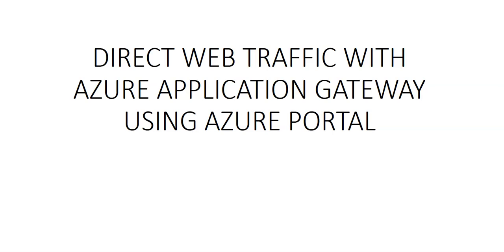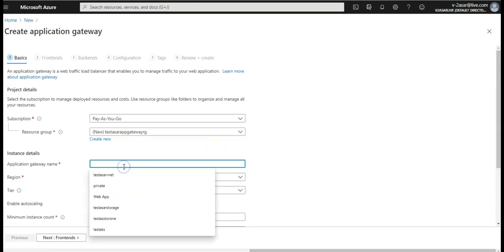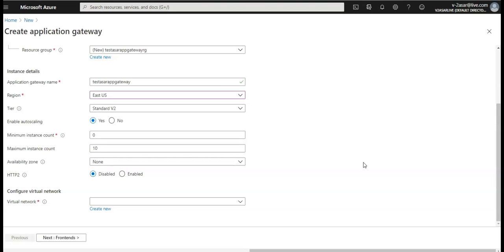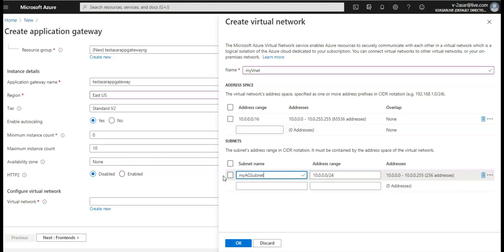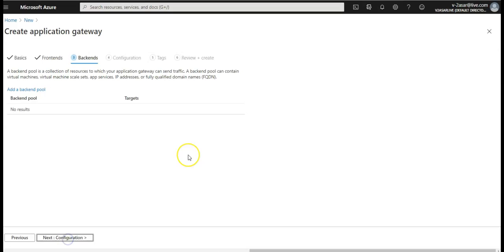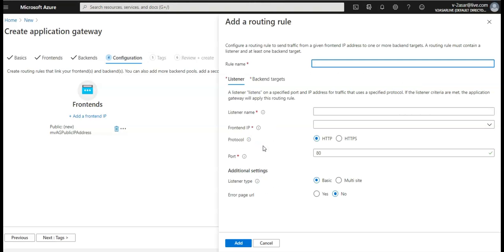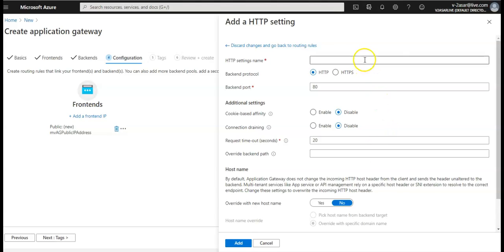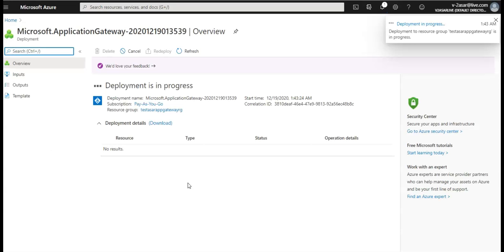DIRECT WEB TRAFFIC WITH AZURE APPLICATION GATEWAY USING AZURE PORTAL